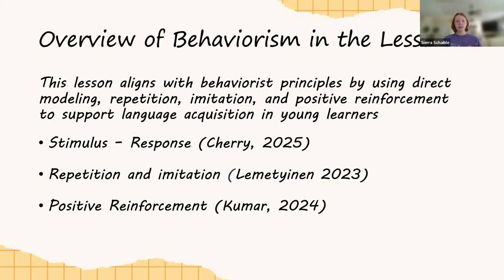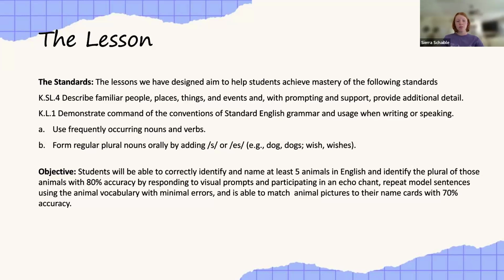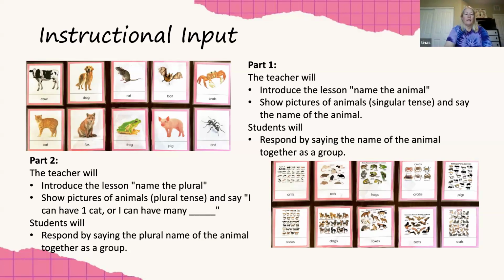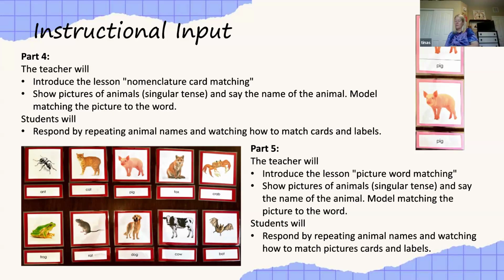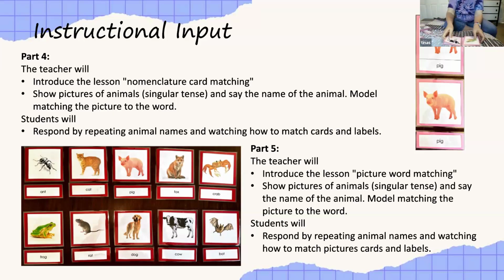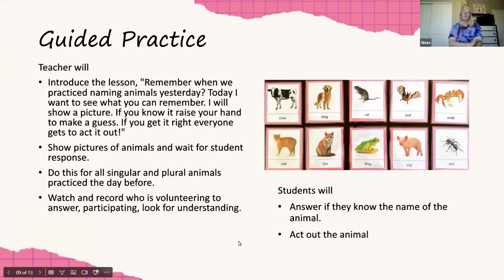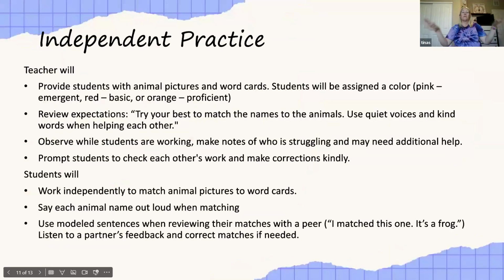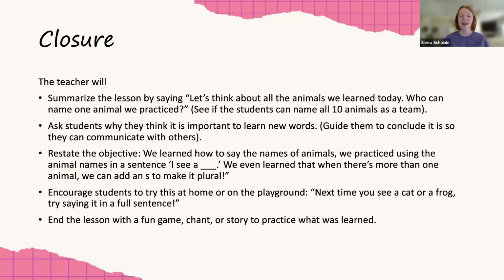Behaviorism Mini Teach